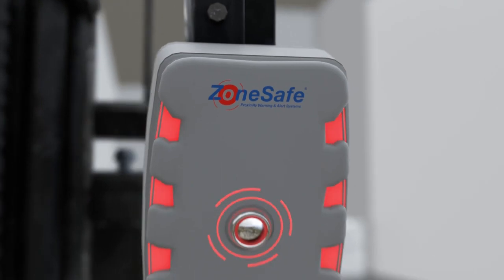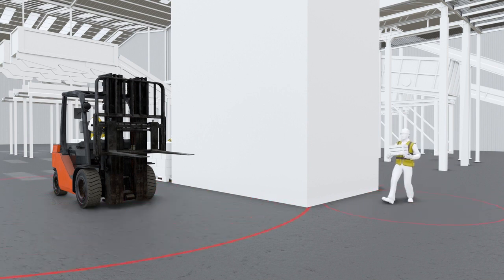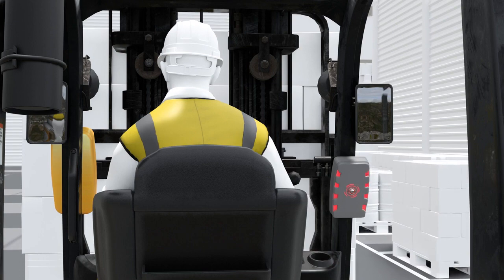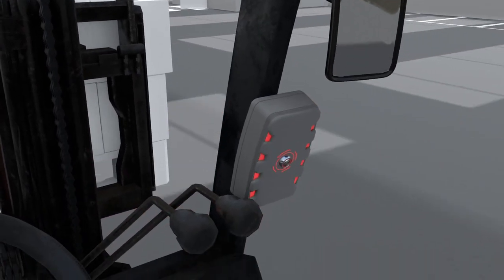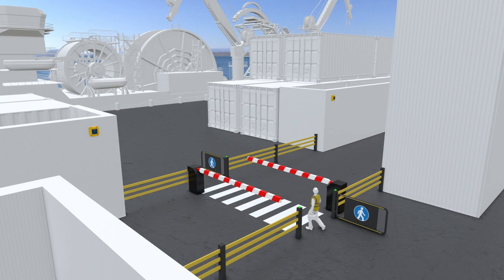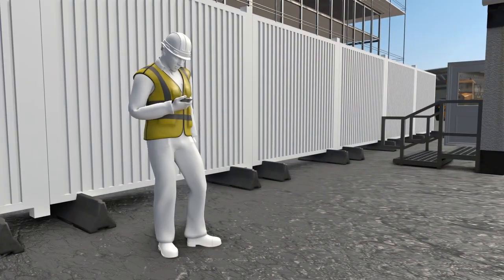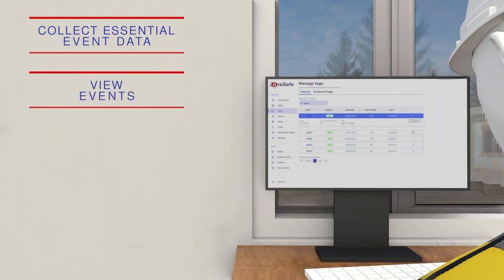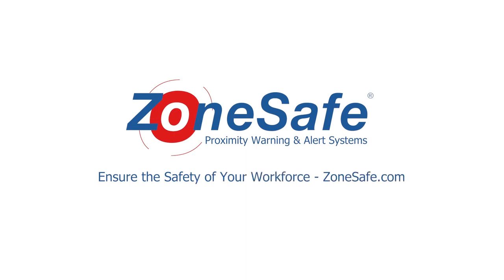ZoneSafe Proximity Warning System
Prolift Handling is official distributor for ZoneSafe Proximity Warning Systems and industrial safety solutions in Ireland.
We offer a comprehensive range of products from ZoneSafe, including the latest proximity warning systems and industrial safety solutions.